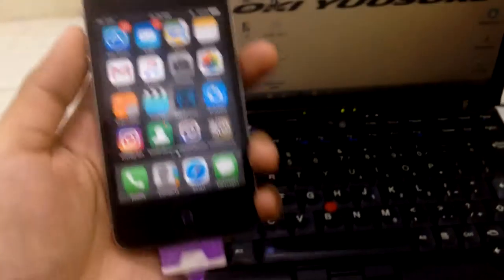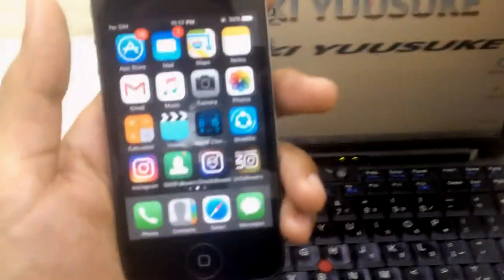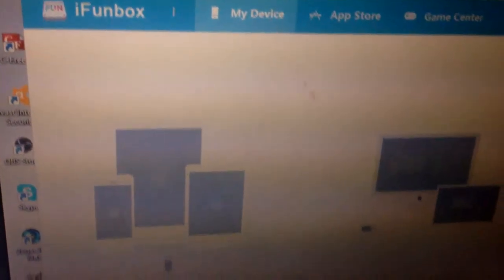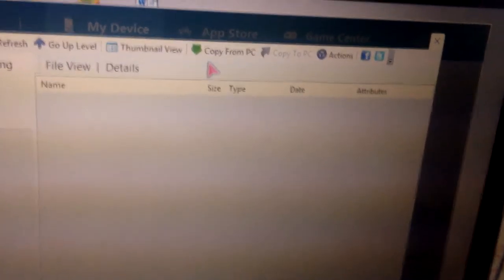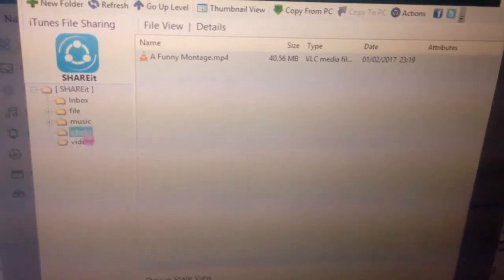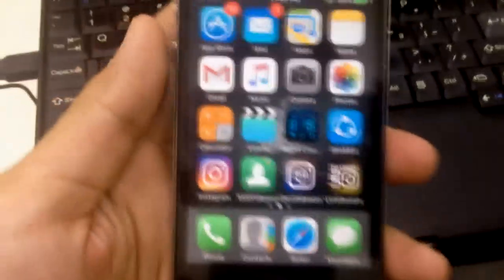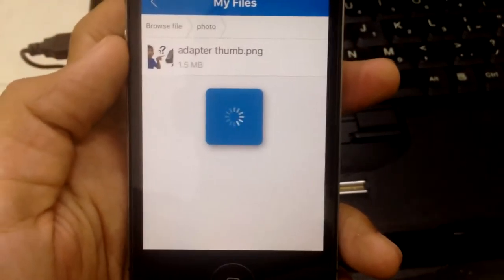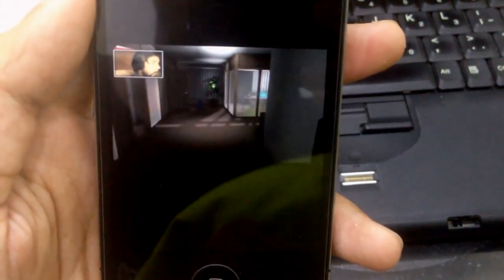Transfer From PC To Iphone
This is an easy way to transfer media files from your PC to your Iphone. I basically use this method to avoid syncing with iTunes every time I need to transfer media files to my Iphone.